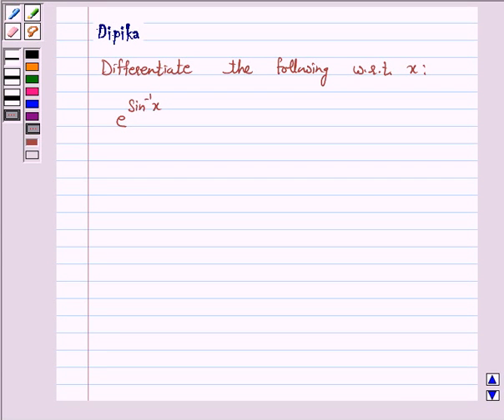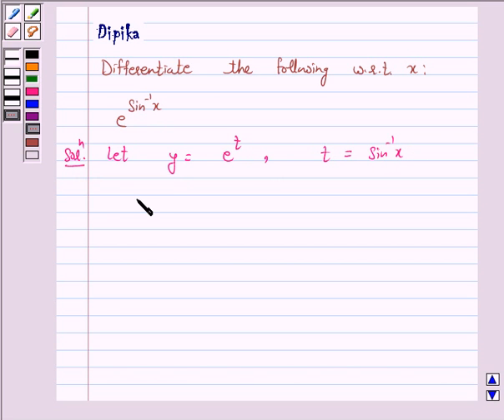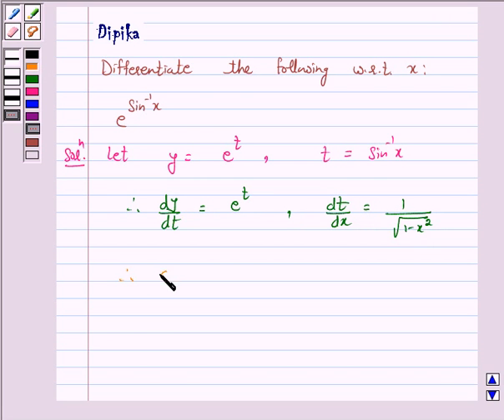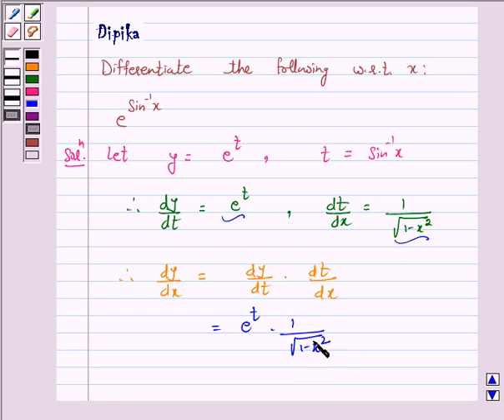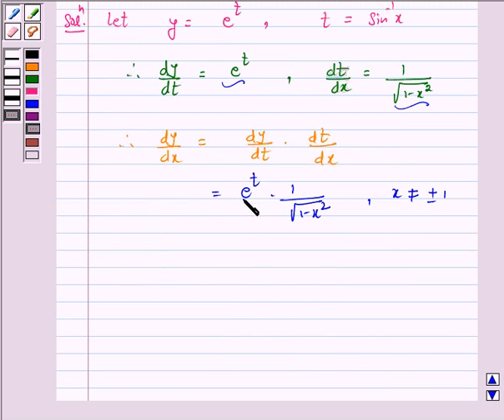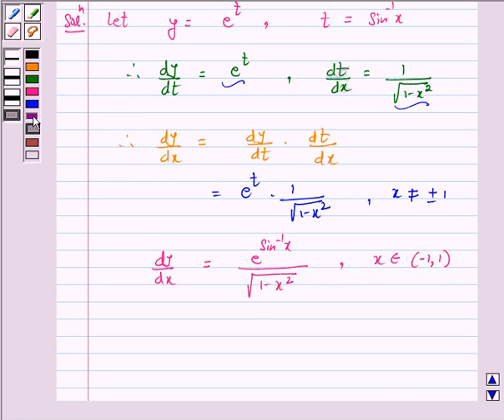Maths XII NCERT 2007 5 5 4 2